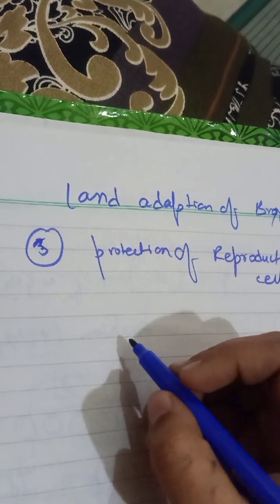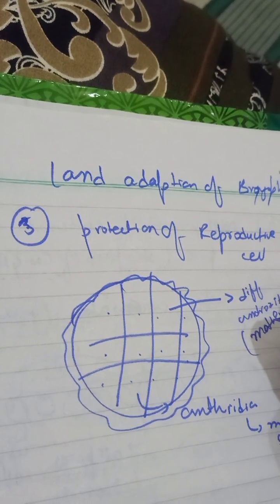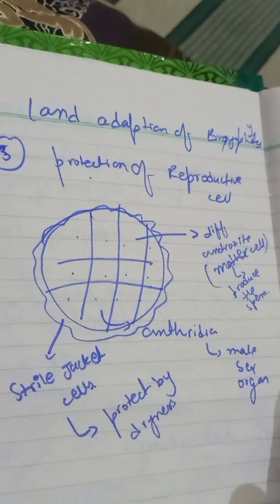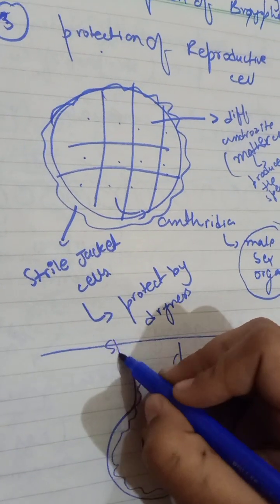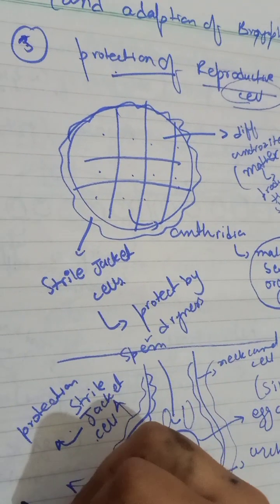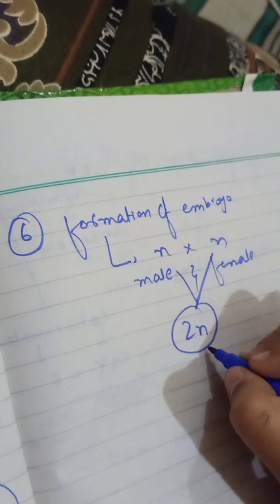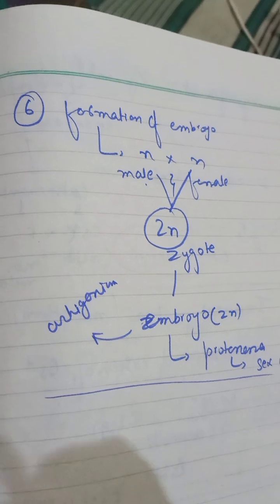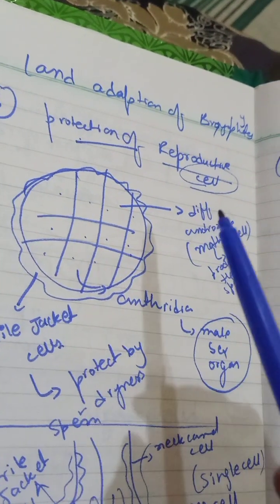Land adaptation of bryophytes part 2